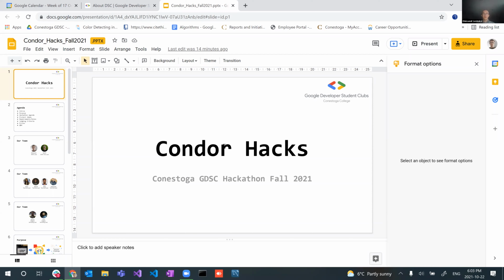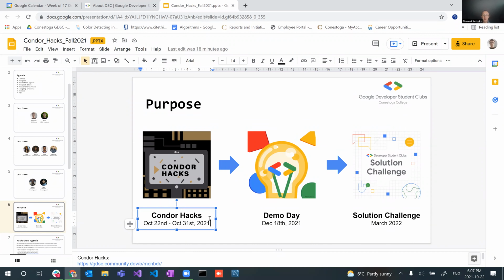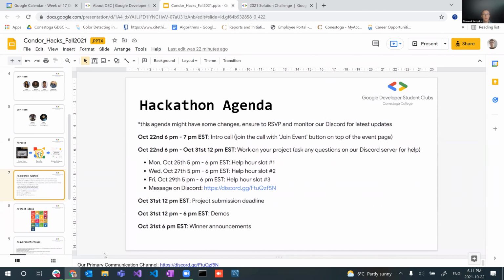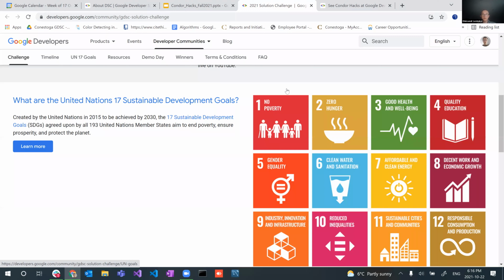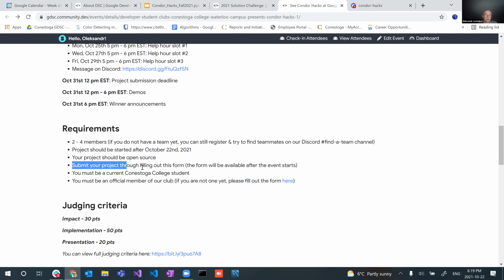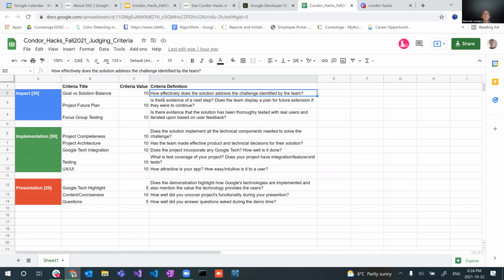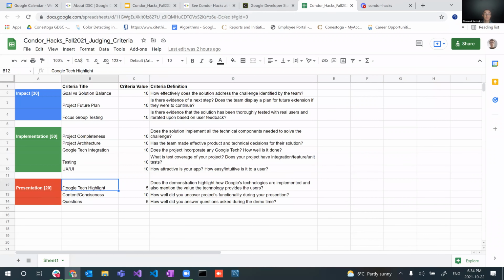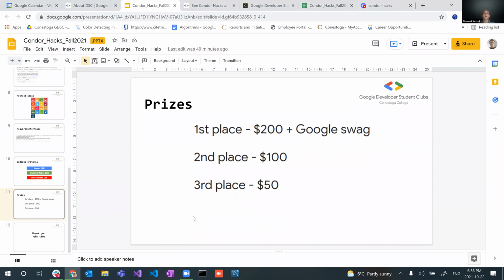Condor Hacks (GDSC Hackathon) Info Session